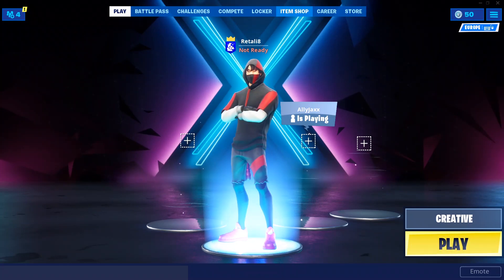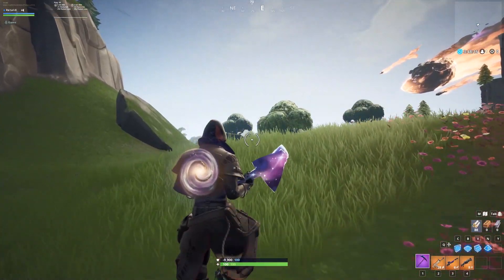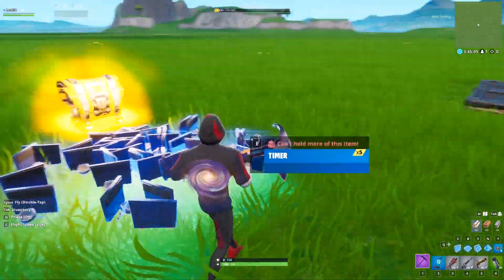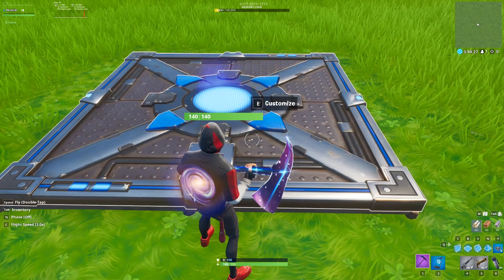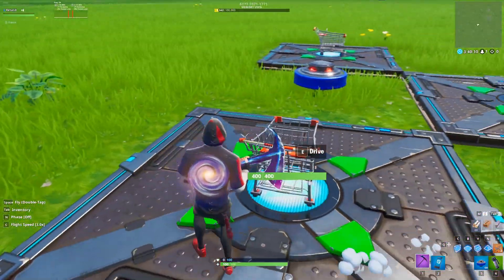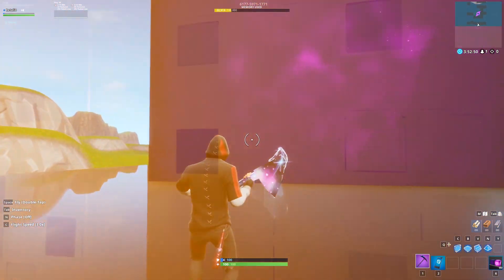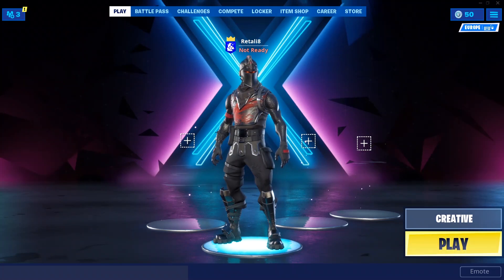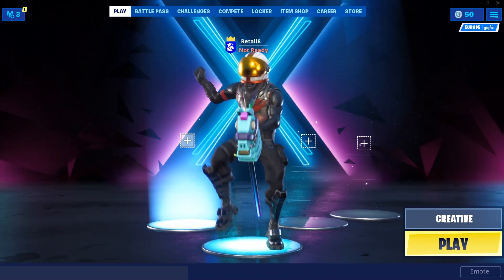5 Season X Fortnite Glitches...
5 Season X Fortnite Glitches...

another 5 more fortnite glitches for season 10, some of these are ones that I haven't featured for ages including the gun rarity glitch that suprisingly still works!

Support-a-creator code: Retali8

Glitches featured (+founder's)

Tilted town clothes anywhere (founder: Retali8)
Change gun Rarity (founder: OC Sonic)
Bumper Launch glitch (founder: Galaxy)
Phase through any object (founder: Retali8)
Merge Skins (founder: DumbScience)